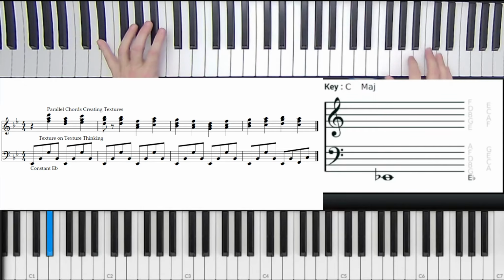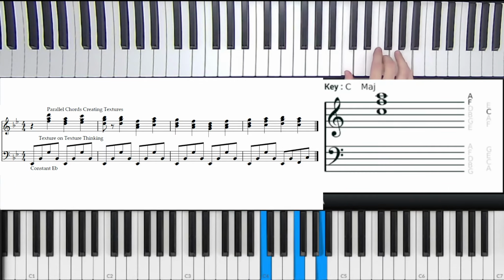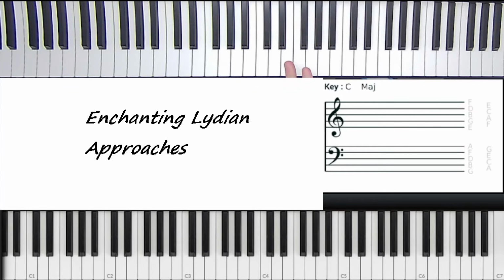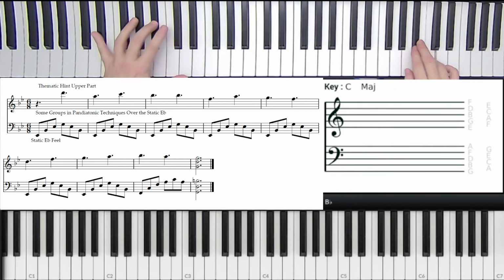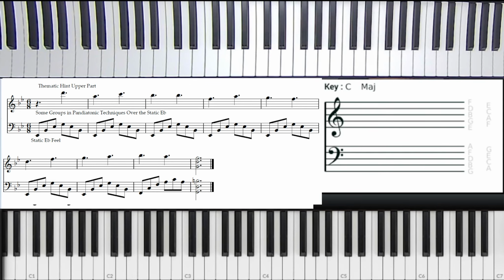Film Composer Tricks "Enchanting Lydian Techniques to Try"